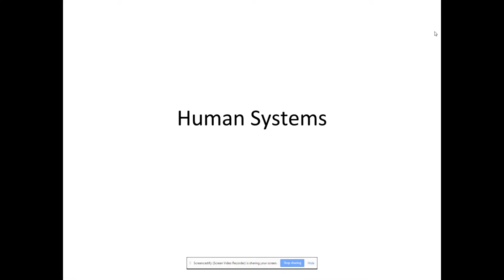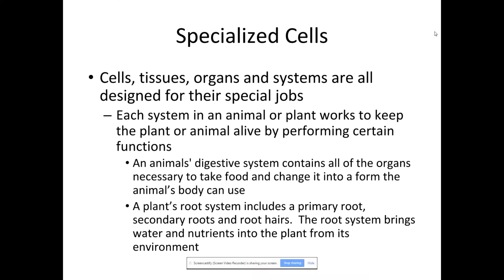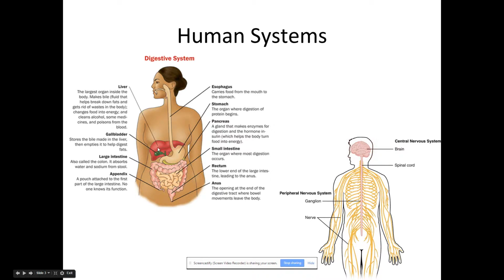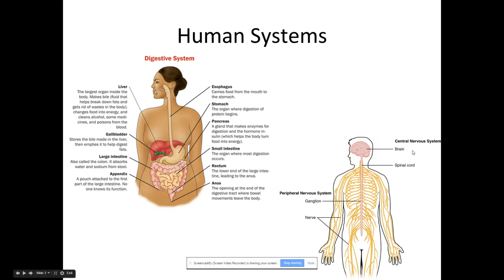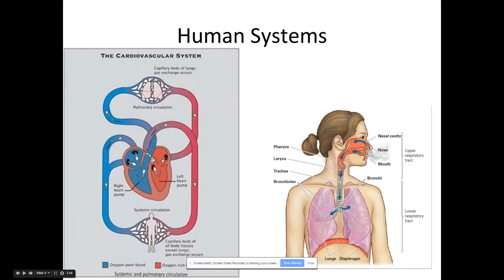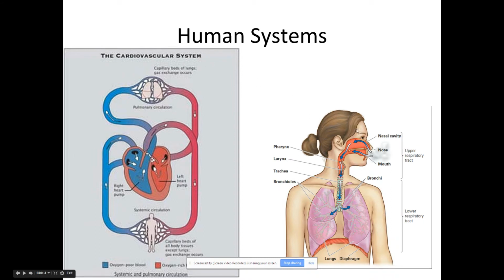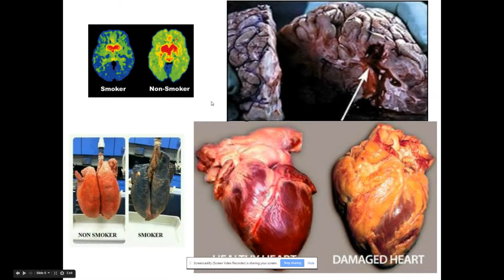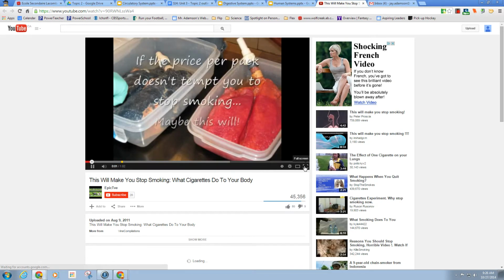Science 14: Human Systems.webm